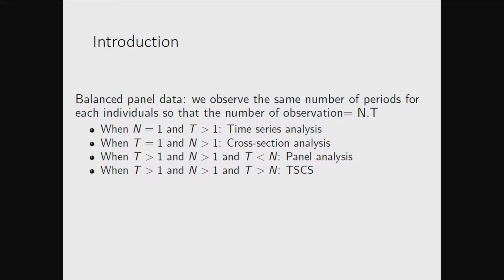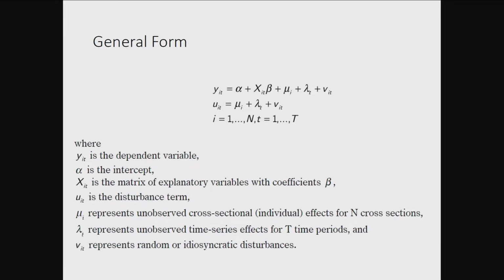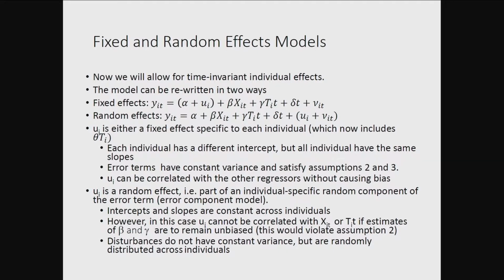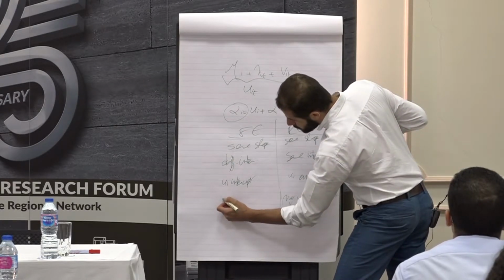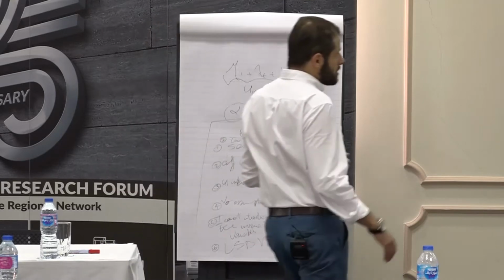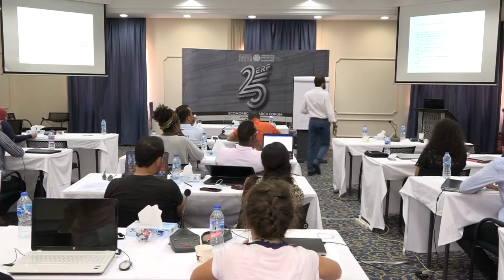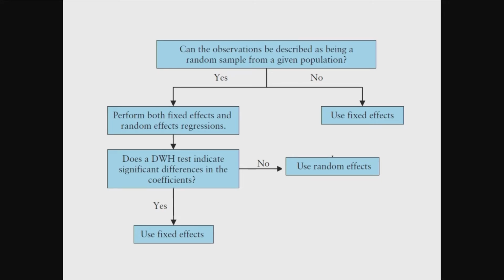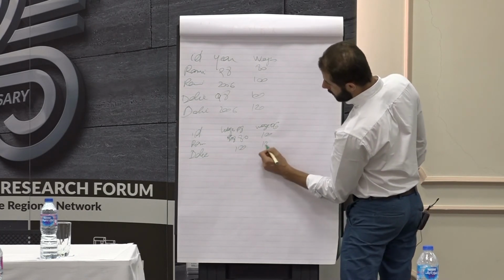Training Workshop on Applied Micro-econometrics and Public Policy Evaluation: Session 7